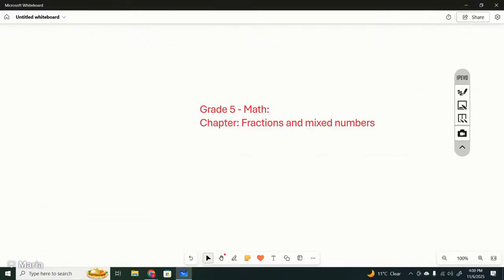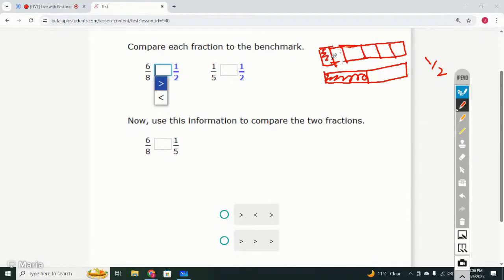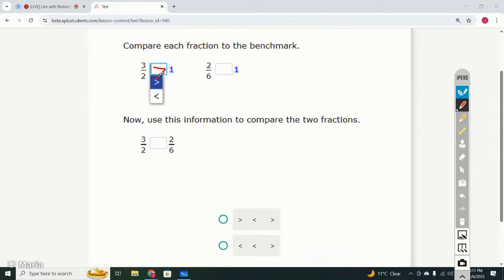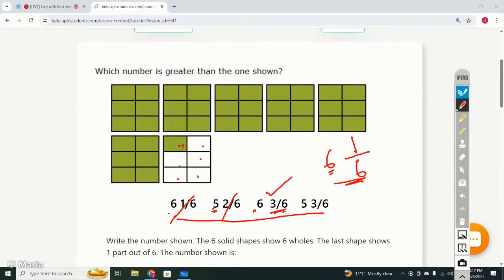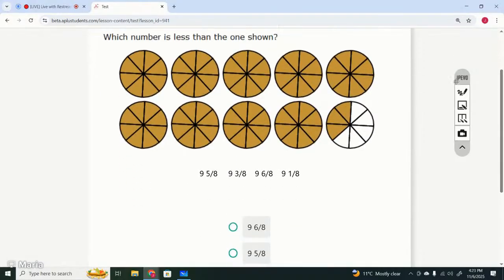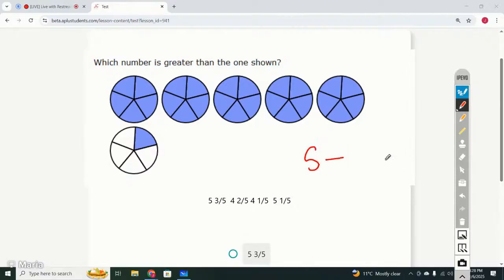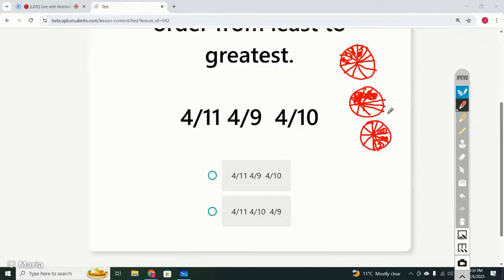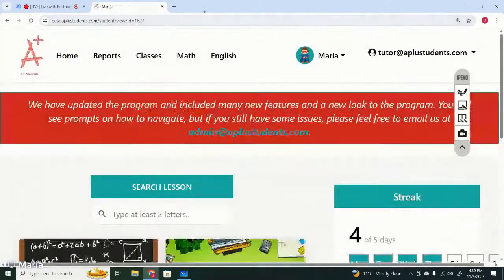Grade 5 - Math: Fractions and mixed numbers